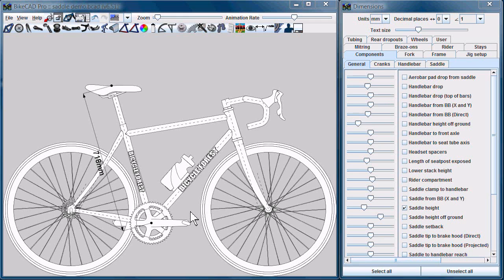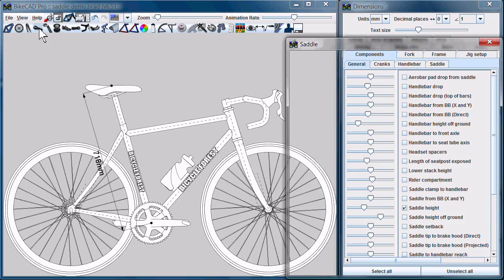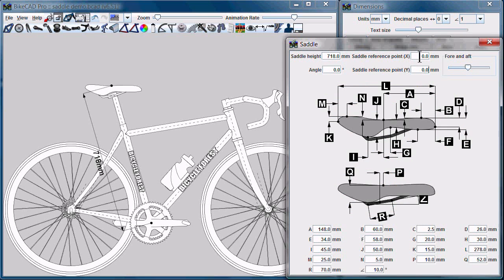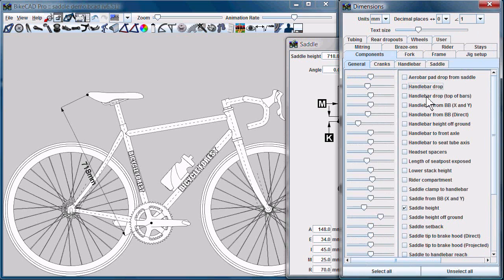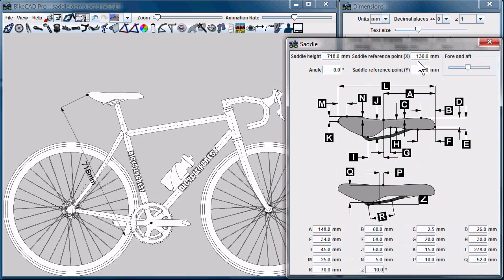Using the Saddle Reference Points in BikeCAD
How to specify the exact location where you wish to measure saddle height in BikeCAD.